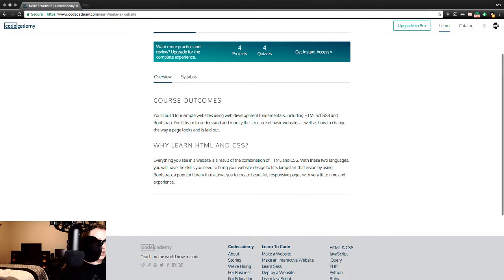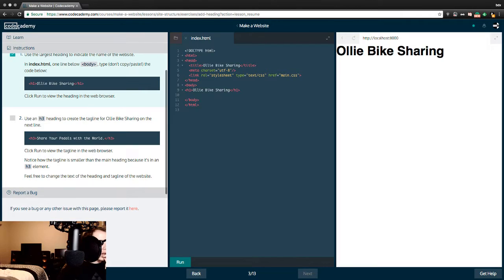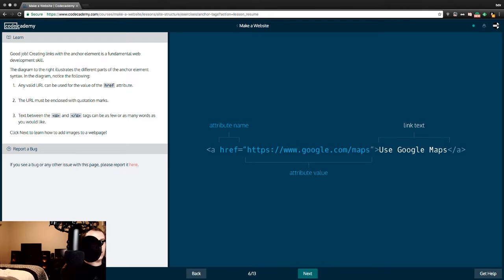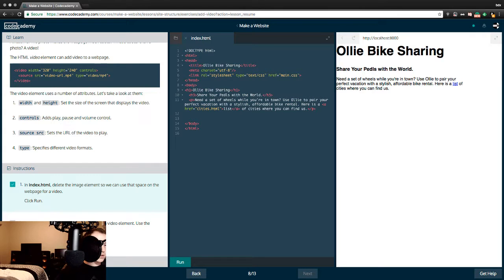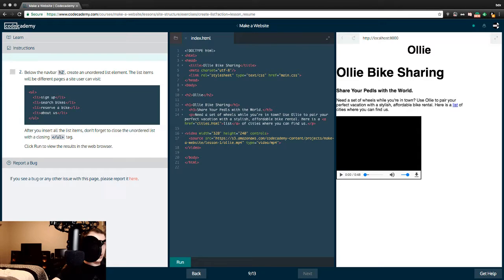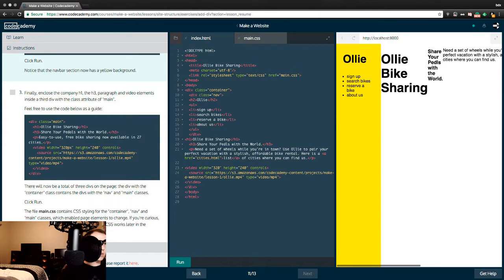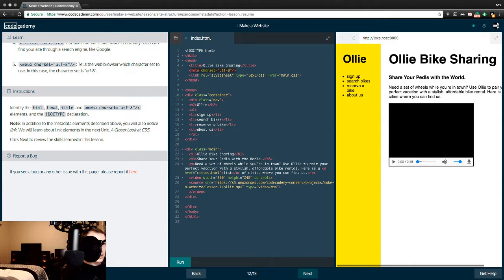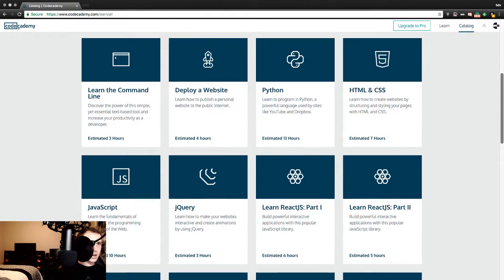Day 26 - Year of Streaming & Learning to Code